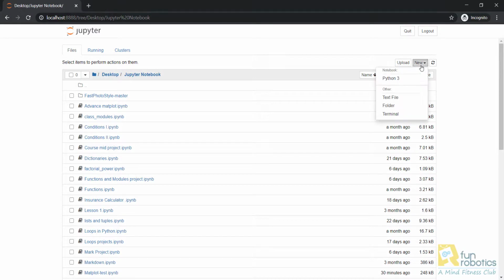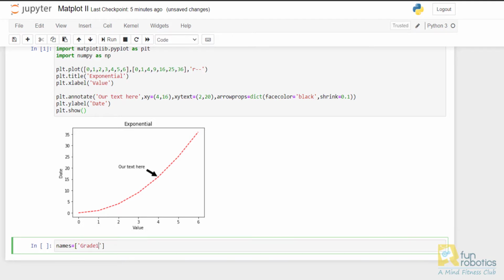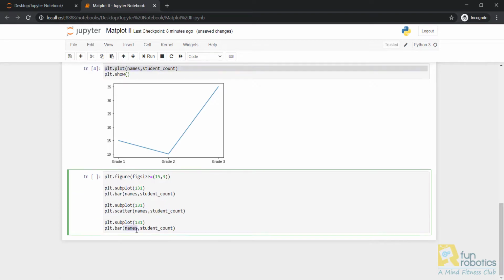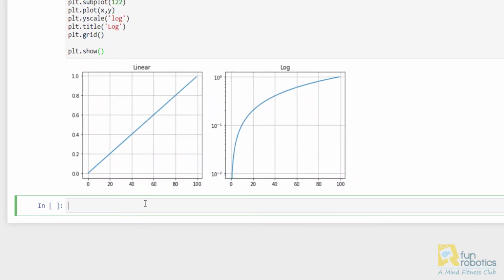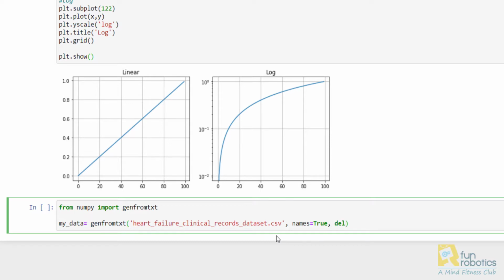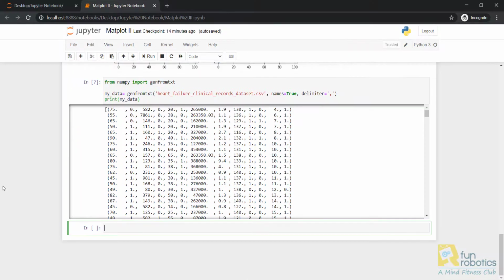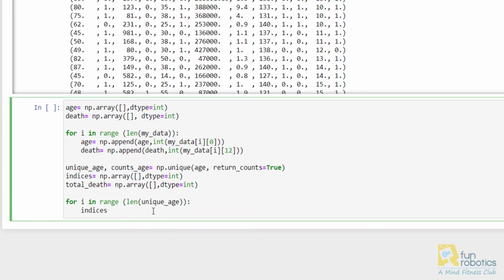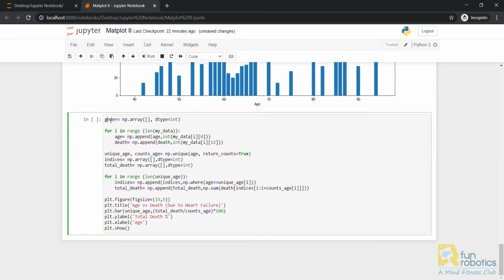Matplotlib - part II